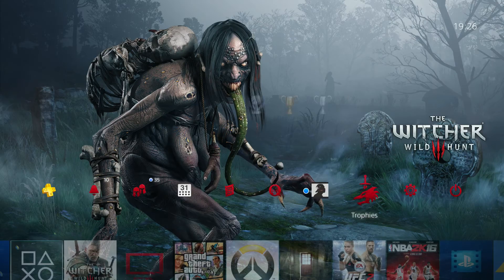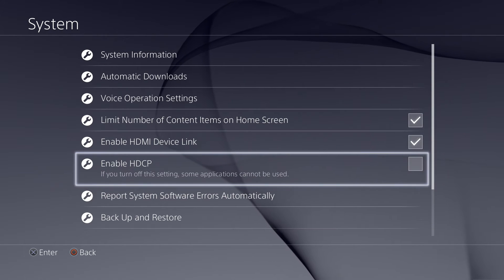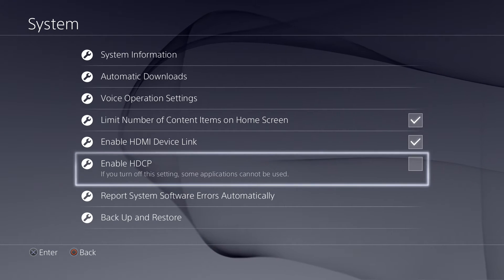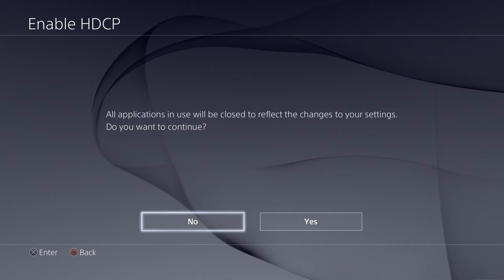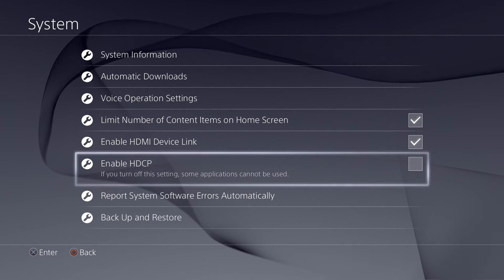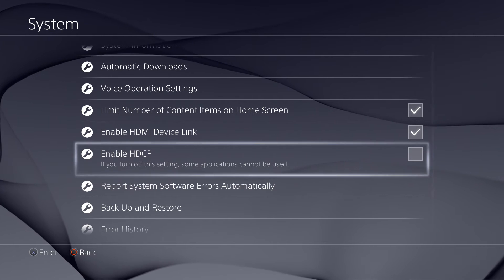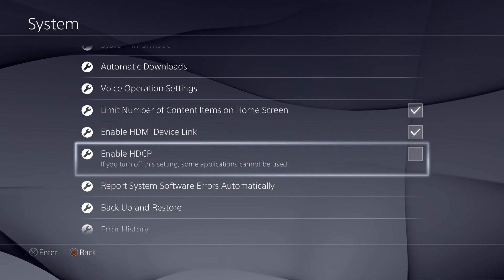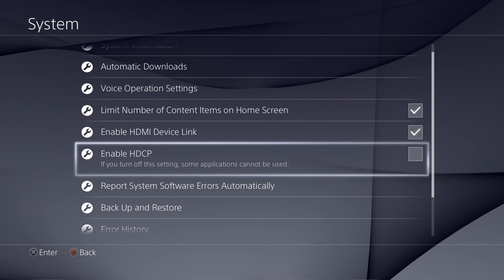How To Disable HDCP On PS4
In this video I'll be teaching you how to disable HDCP on your ps4.

GROW YOUR YOUTUBE CHANNEL WITH THESE TOOLS!

Grow Your Fanbase And Business With These Tools!